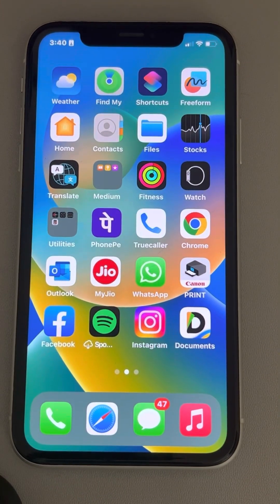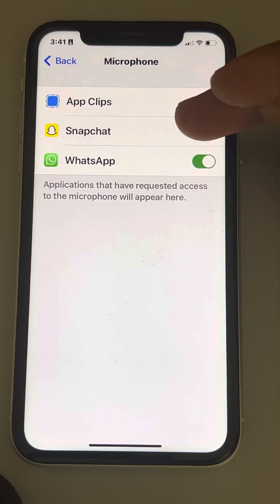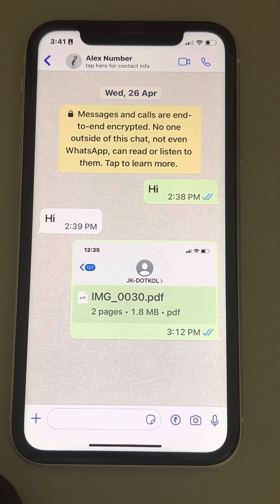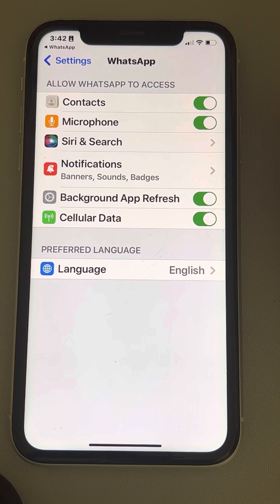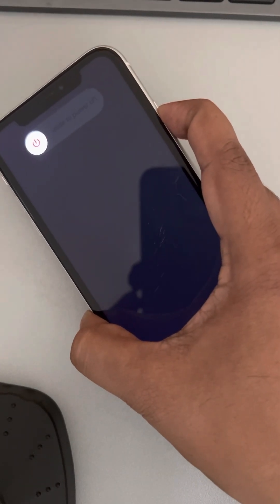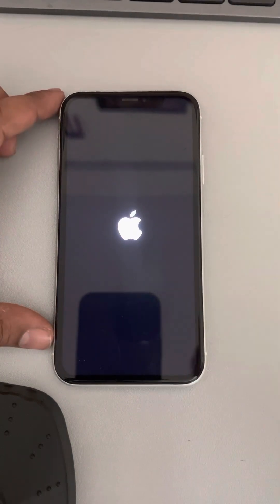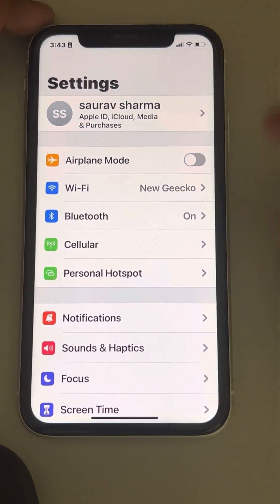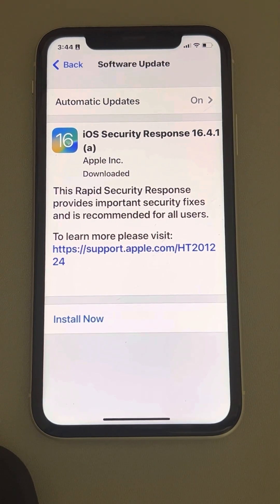Cannot allow access to microphone for iPhone apps Fix